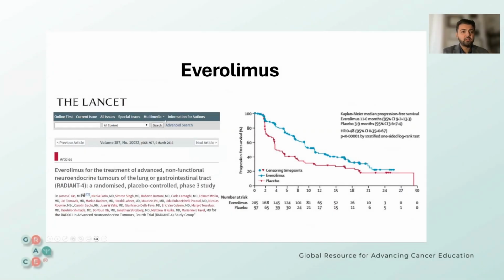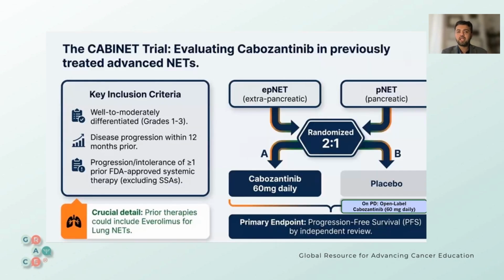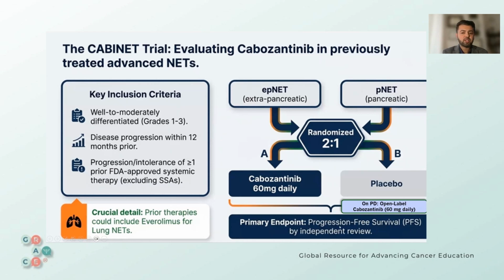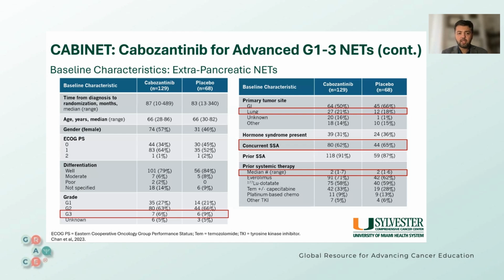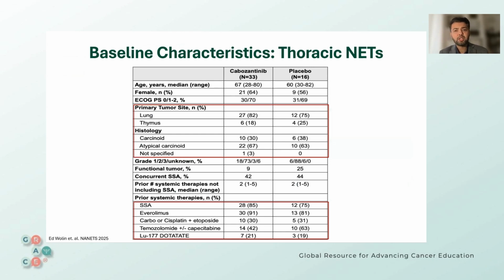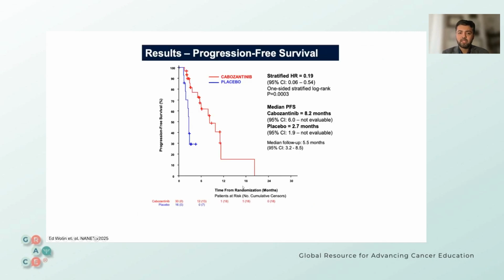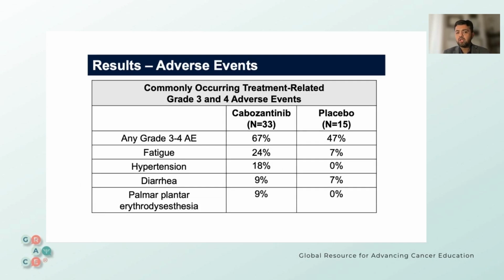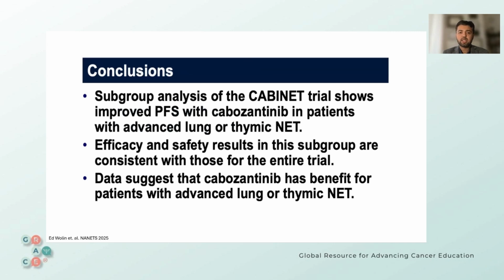Treating Metastatic Neuroendocrine Tumors: Targeted Therapy - Patient Education Ambassadors 2025-26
In this video series that was recorded in spring and summer of 2026, GRACE Patient Education Ambassadors present patients and caregivers with the most current and emerging treatment information in a variety of cancers, delivered in a concise and easy-to-understand format.

In this video, Dr. Chinmay Jani discusses how targeted therapies such as everolimus and cabozantinib can be used to treat metastatic NETs.